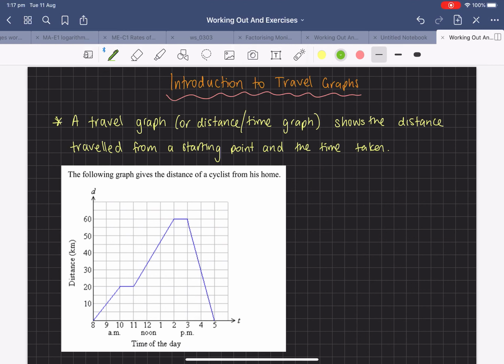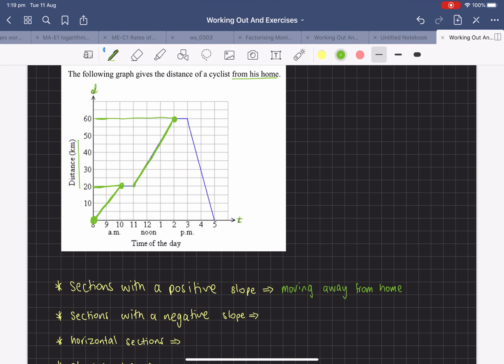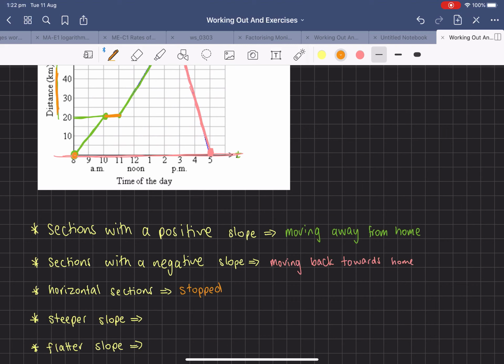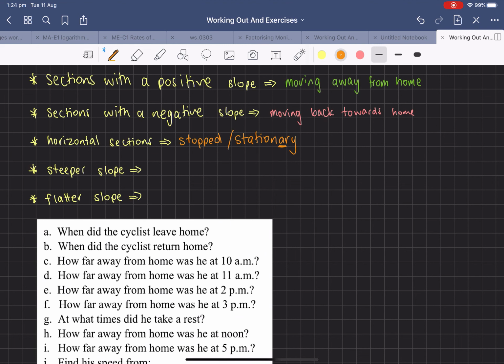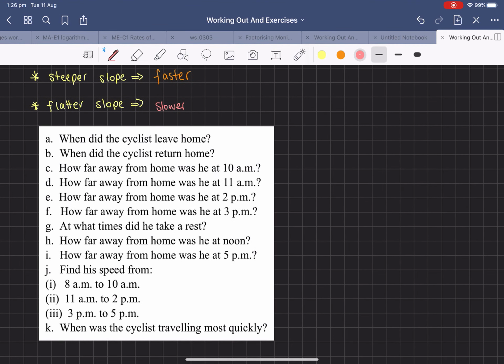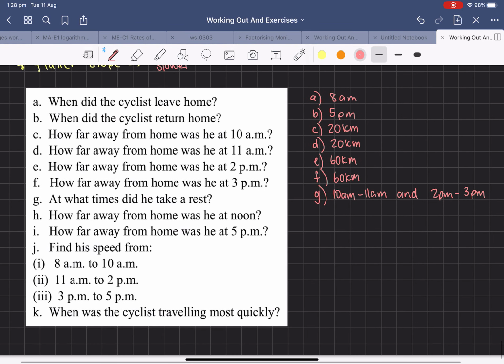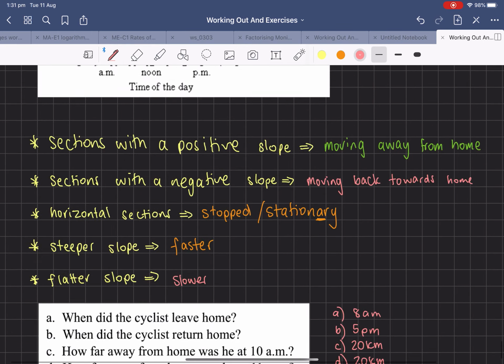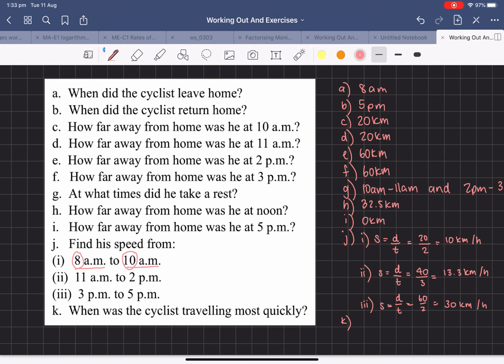Introduction to travel graphs